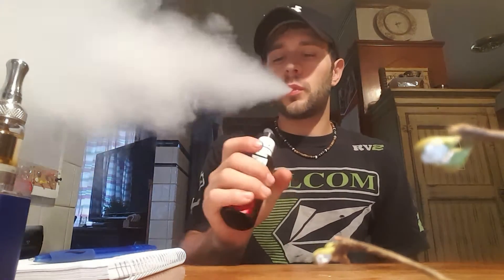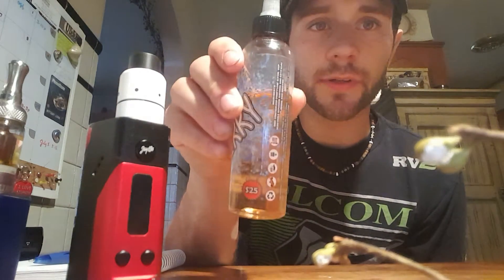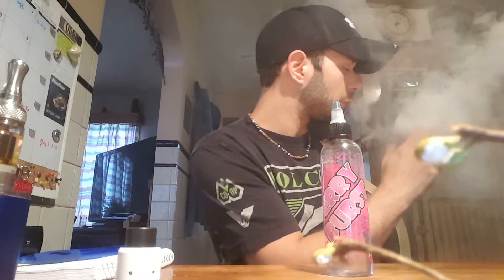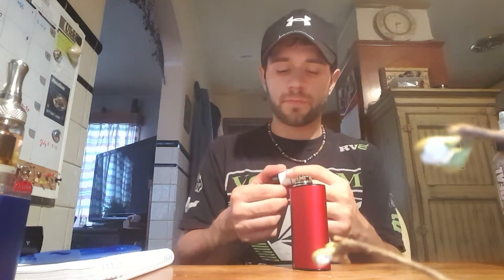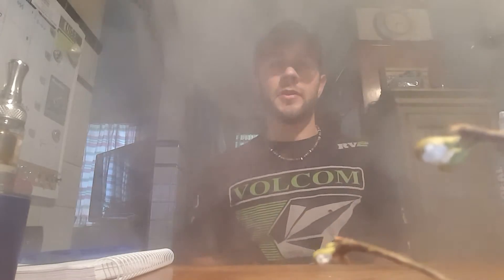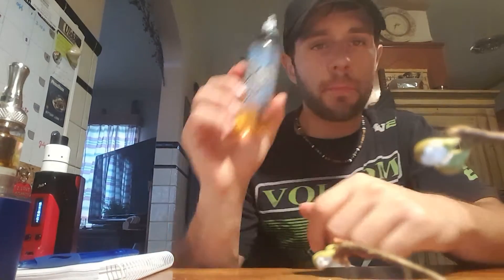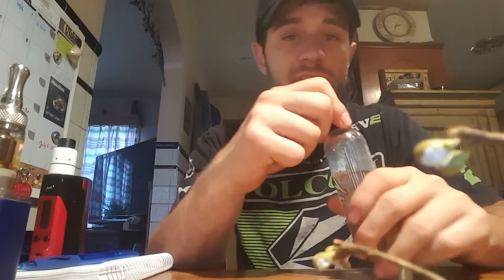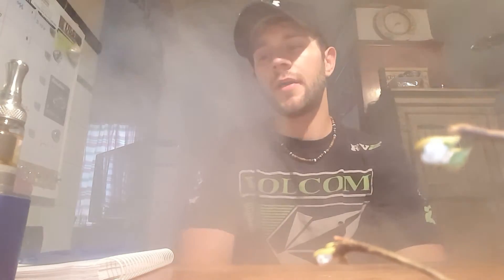BIGFINDEAL juice review. $25 for 120mls of REAL PREMIUM Ejuice.